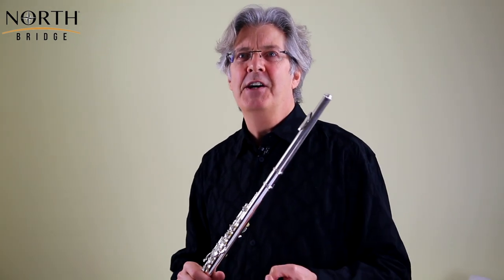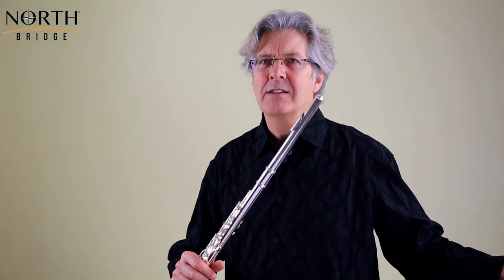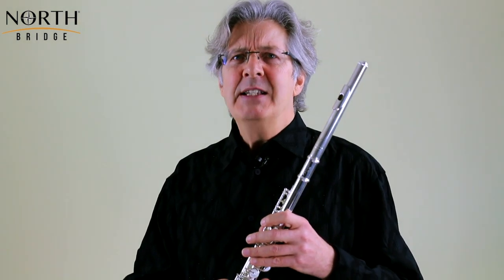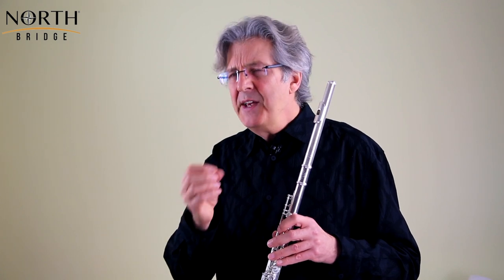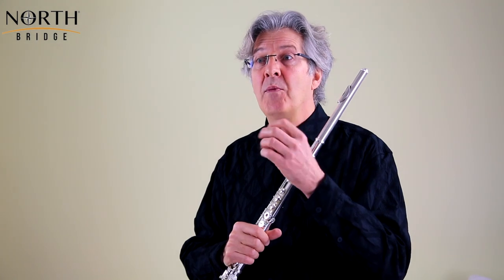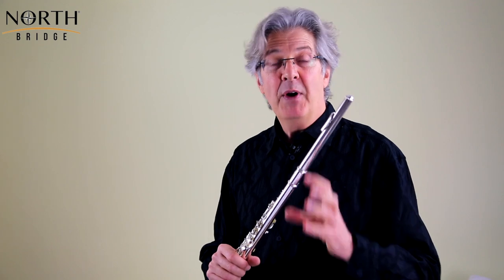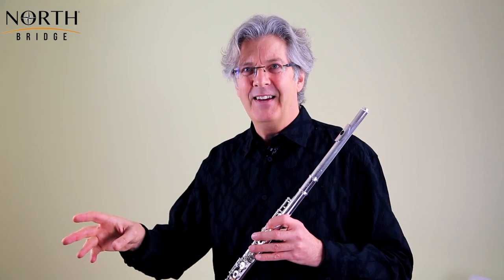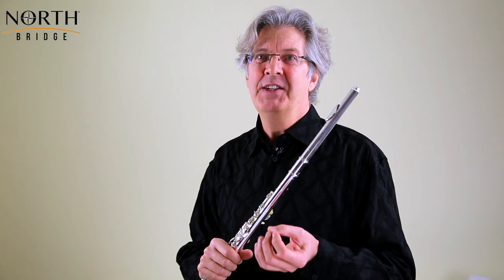Teaching Notes: Telemann - Air a l'Italien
By Paul Edmund-Davies
North Bridge Flute Academy